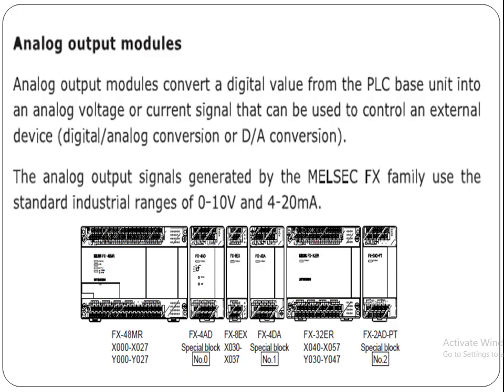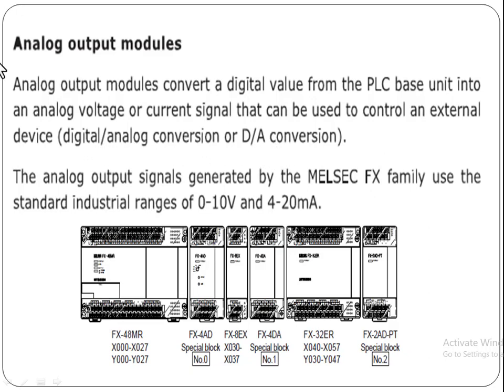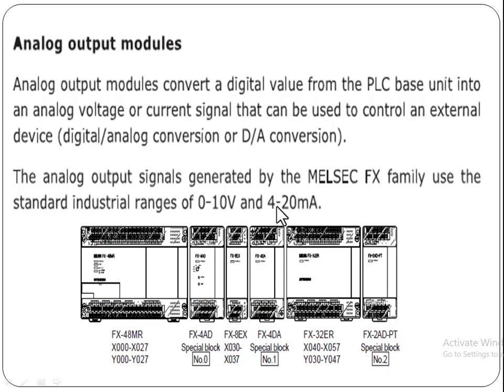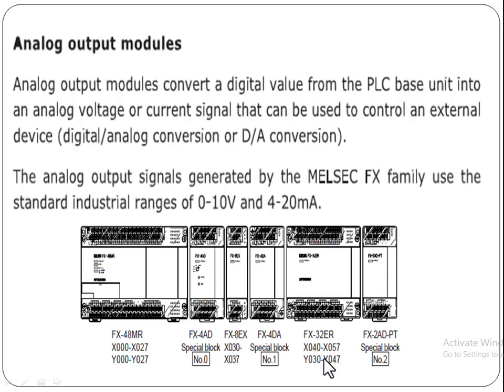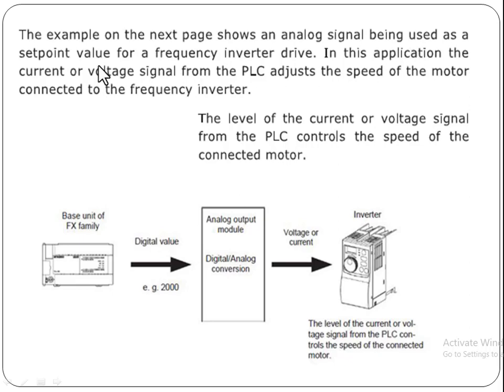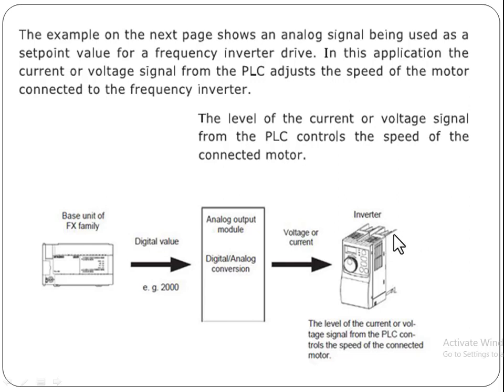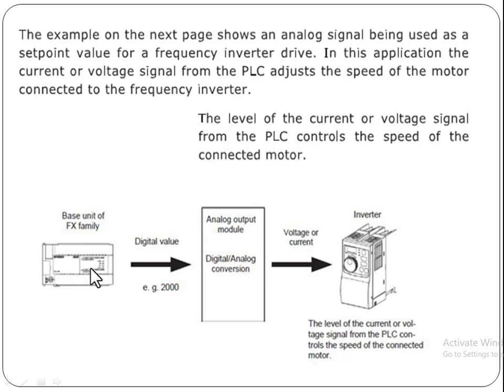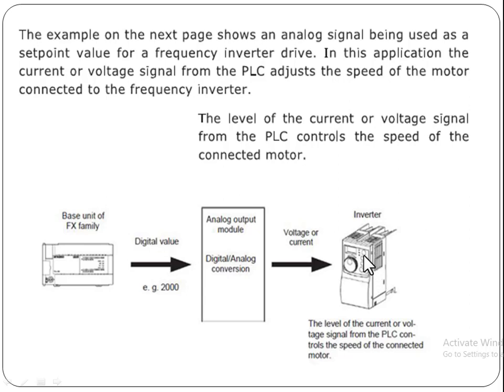Analog Output Modules in Mitsubishi PLC Systems-Melsec Fx- Family @Tech Reveals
In this video we will Learn all about analog output modules utilized in Mitsubishi Programmable Logic Controllers (PLCs) and how they contribute to industrial automation and control systems. This comprehensive guide covers the functionality, configuration, and programming of analog output modules in Mitsubishi PLC systems. Explore the applications, advantages, and best practices for integrating analog output modules into your industrial processes, ensuring precise control and efficient operation. Whether you're a novice or experienced PLC programmer, this resource will enhance your understanding of analog output modules and their role in optimizing manufacturing and process automation solutions